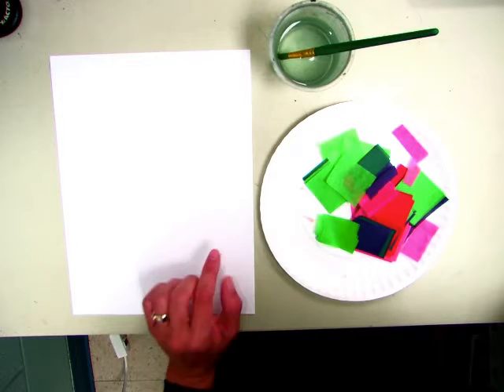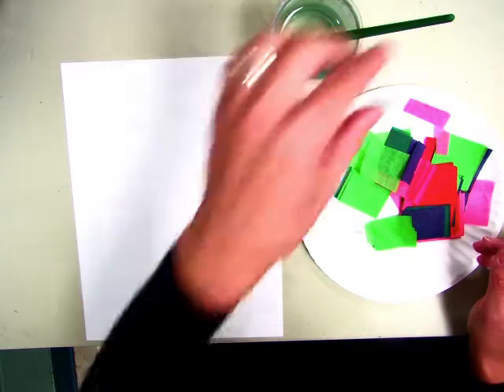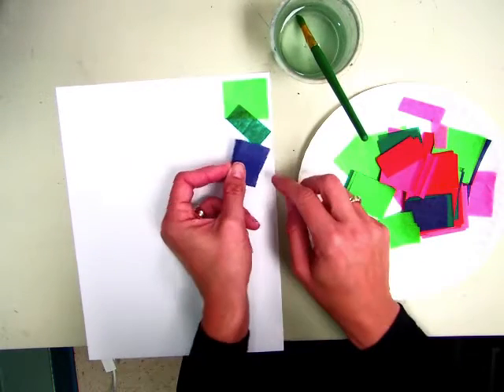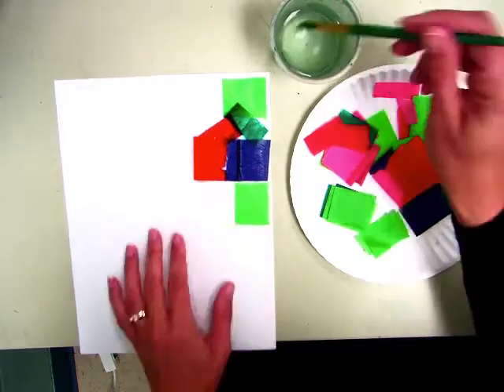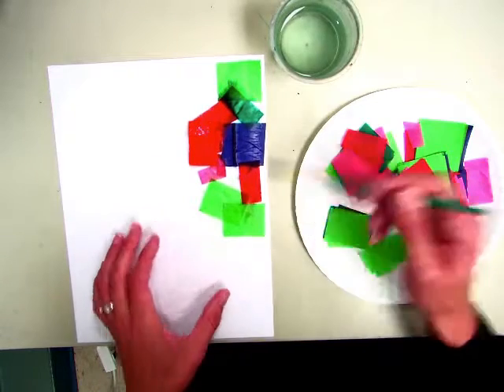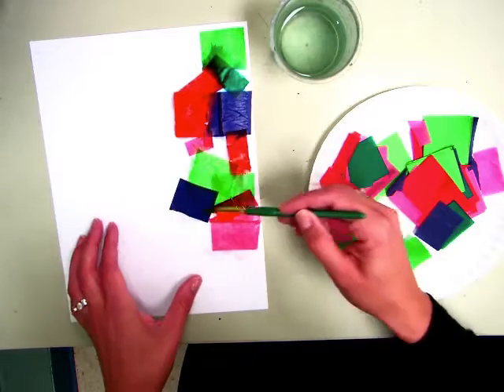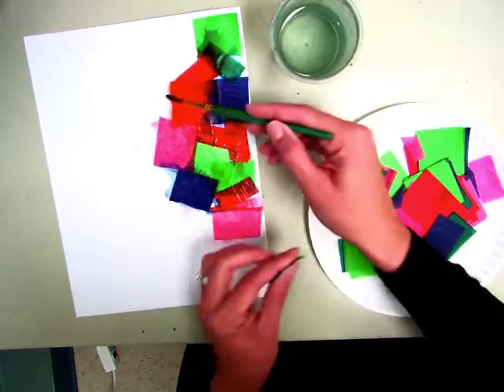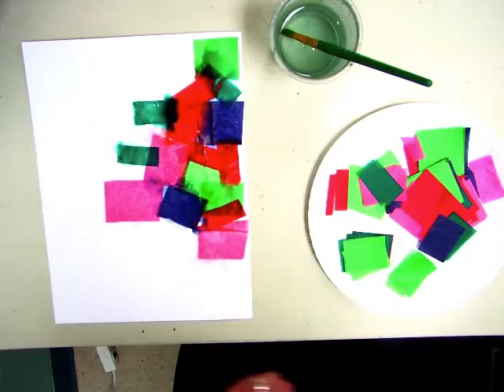1st grade tissue staining Robots. d2